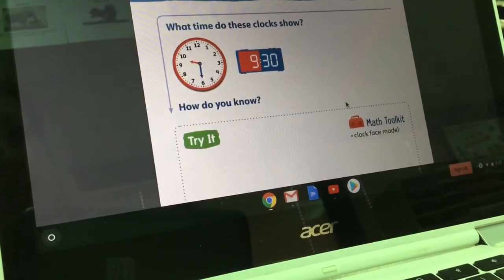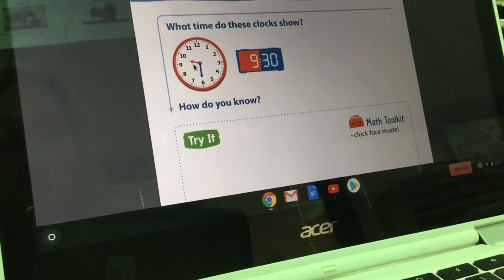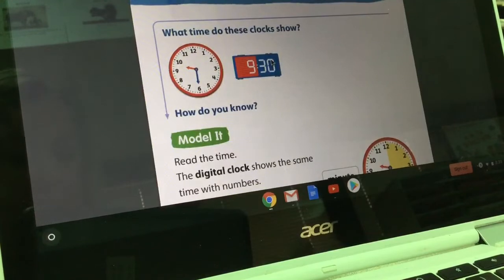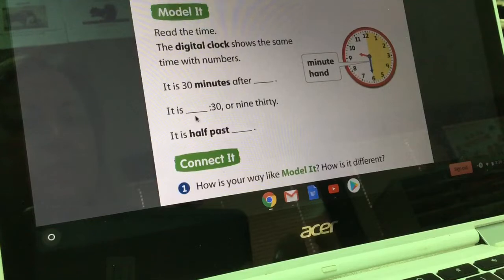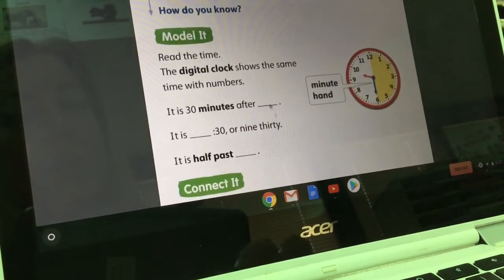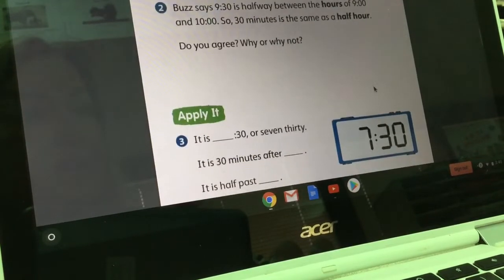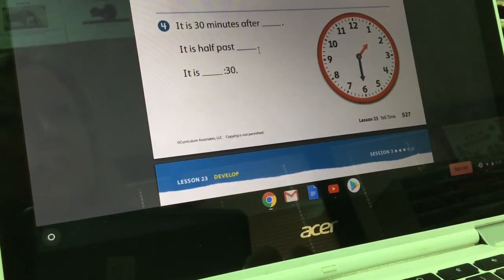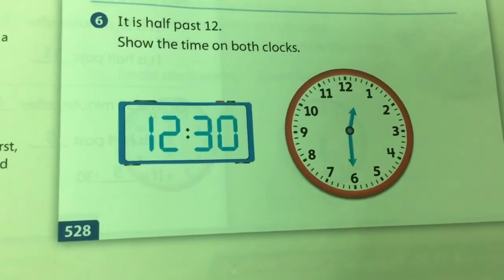C90DFF92 C726 4FCF 91D6 16E089D9B7FD